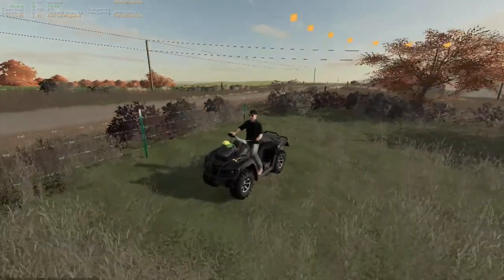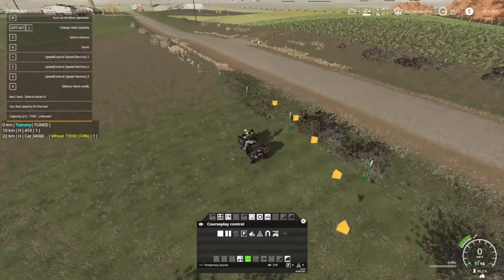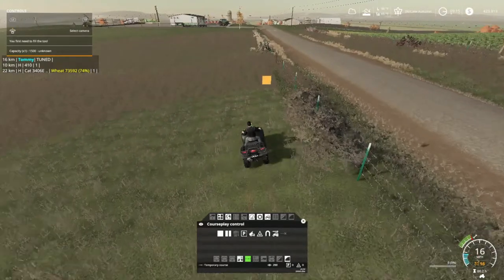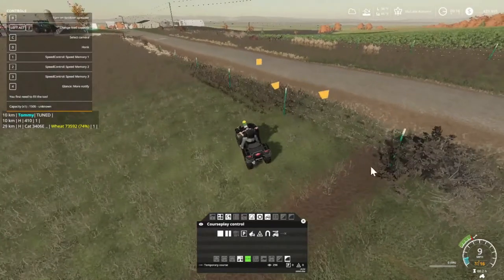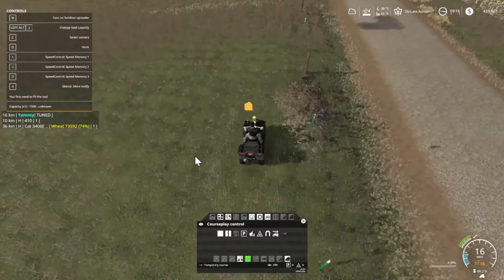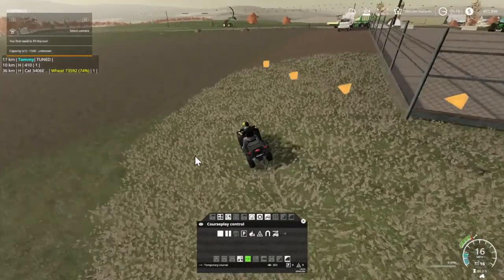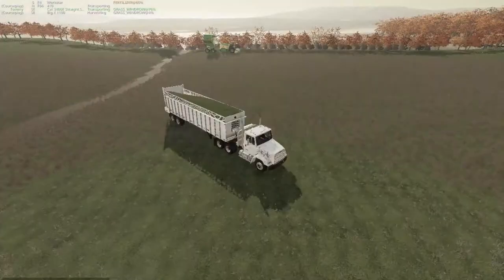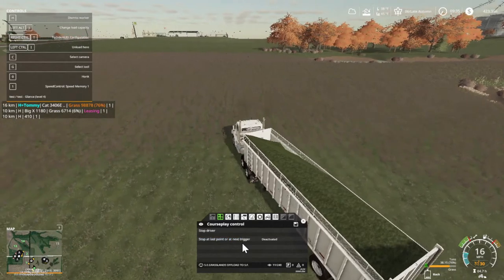Farming Simulator 19, Medicine Creek, FS19 Let's play, Ep. 28. Mapping A Field With GPS!!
My Mail:
Tommy Miller
15 Trailer City Road
Luxora, AR 72358